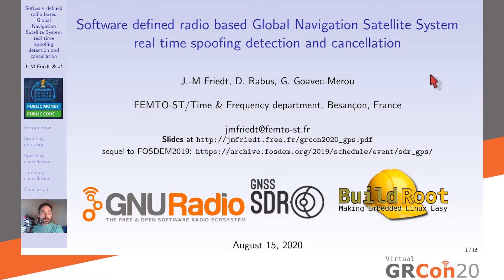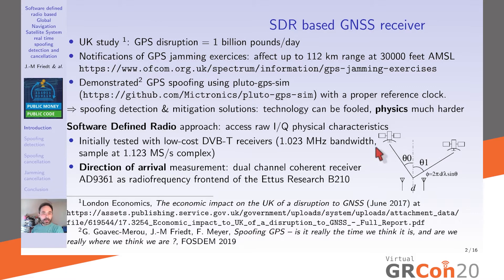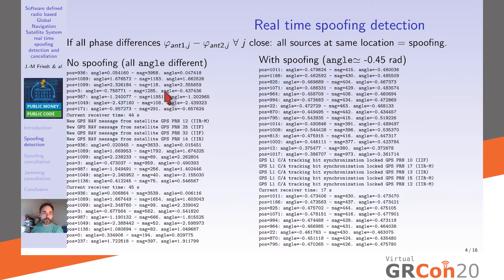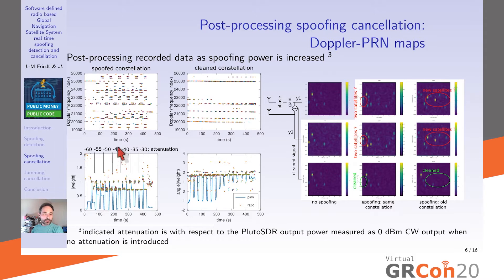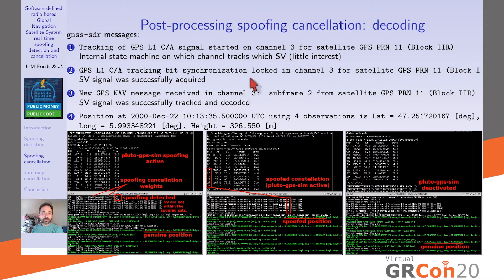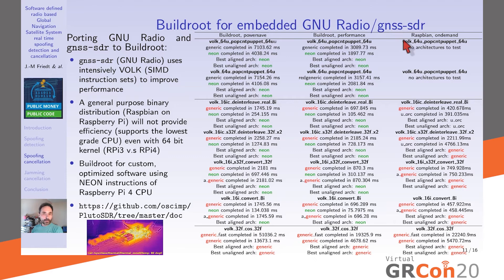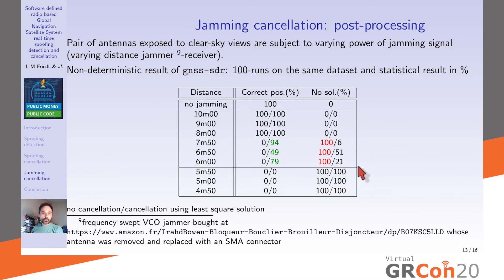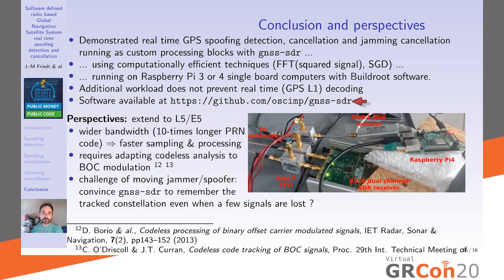GRCon20 - Software defined radio based Global Navigation Satellite System real time spoofing....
Software defined radio based Global Navigation Satellite System real time spoofing detection and cancellation

Presented by Jean-Michel Friedt,, D. Rabus and G. Goavec-Merou at GNU Radio Conference 2020

Global Navigation Satellite Systems (GNSS) -- most significantly the Global Positioning System (GPS) -- have become ubiquitous to most daily activities, from positioning and navigation to long range time synchronization or distributed energy production ("smart grid"). While initially developed as a military system hardly accessible to civilians, the advent of Software Defined Radio jamming and spoofing capabilities emphasize the low security of GNSS weak signals emitted from satellites orbiting the Earth 20000 km away. While a properly spoofing signal cannot be detected after a consumer-grade receiver has decoded the radiofrequency signal, addressing at the radiofrequency wave level the signal integrity provides the solution of identifying spoofing with all satellites appearing at the same direction of arrival. This classical beamforming analysis -- Controlled Reception Pattern Antenna (CRPA) with multiple antenna reception and phase analysis -- is demonstrated using commercial, off the shelf software defined radio platform receivers (Ettus Research B210) running the real-time GNSS decoder gnss-sdr based on GNU Radio running on embedded boards such as the Raspberry Pi4.